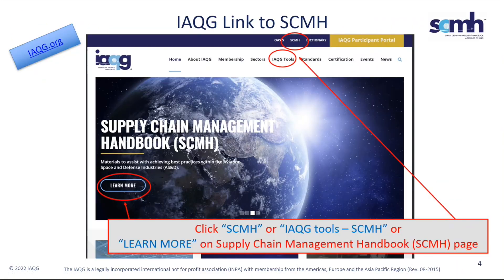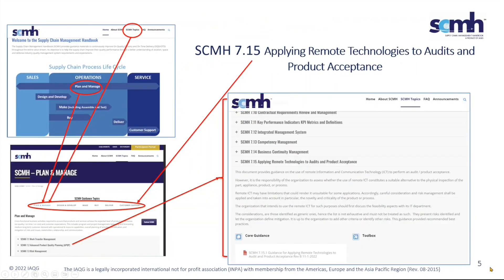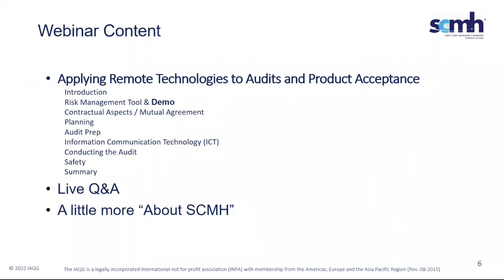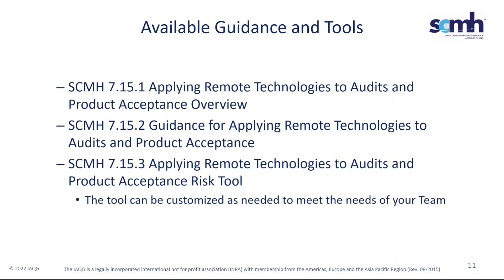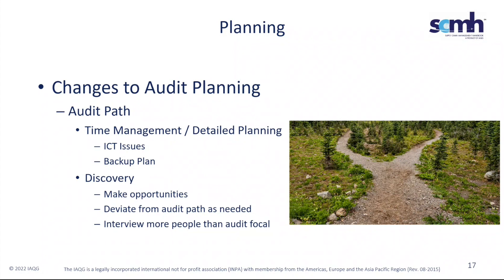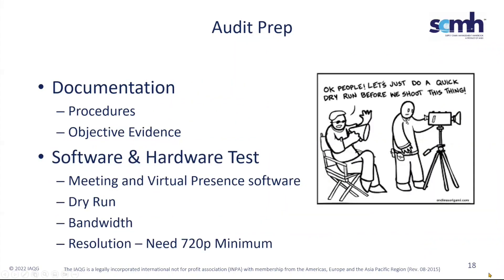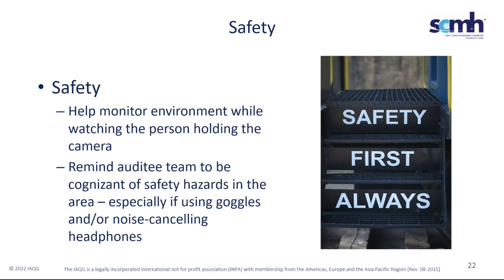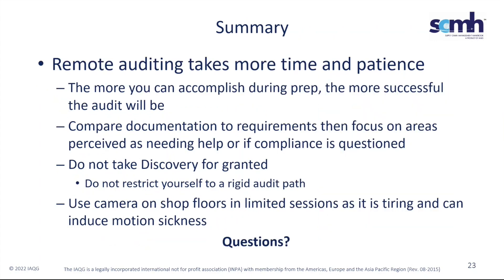SCMH 7.15 Applying Remote Technologies to Audits and Product Acceptance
This webinar focuses on Applying Remote Technologies to Audits and Product Acceptance.

Objectives of Webinar:
- Risk Management tool and Demo
- Contractual Aspect / Mutual Agreement
- Planning
- Audit Prep
- Information Communication Technology (ICT)
- Conducting the Audit
- Safety
- Q&A
- More about SCMH